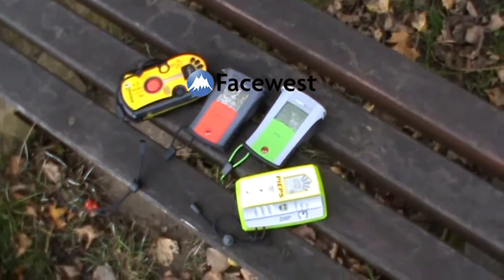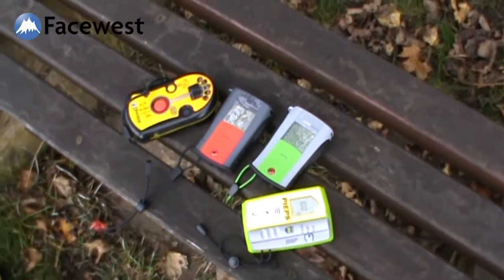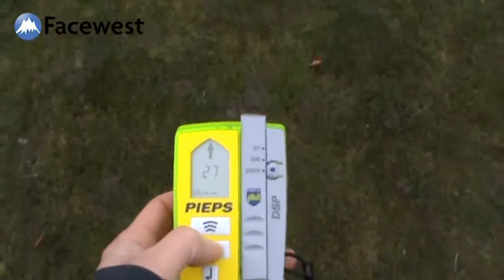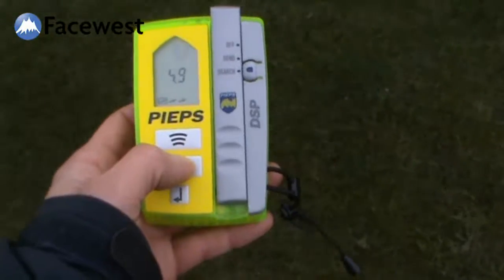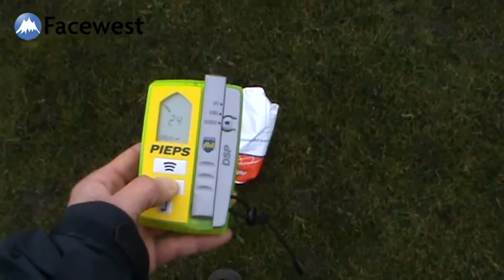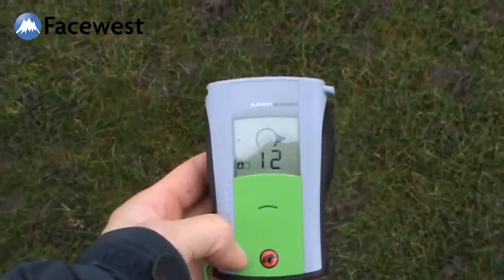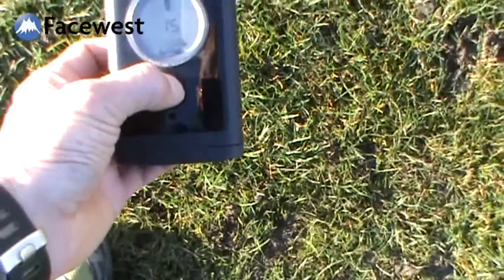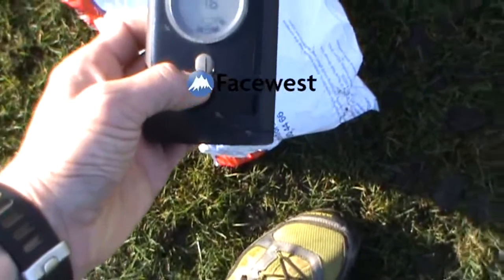Digital Masking Problems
Some problems that can occur with complex situations and digital transceivers